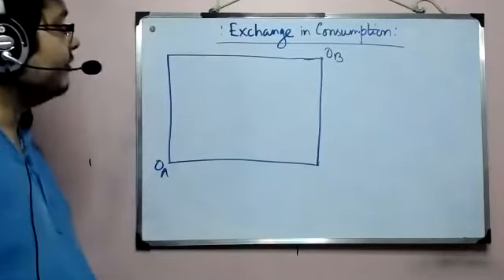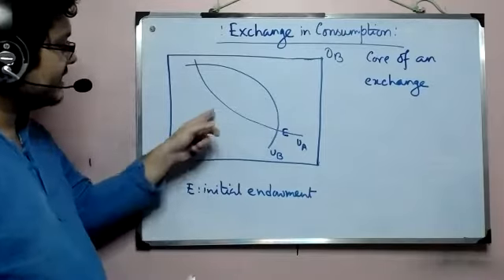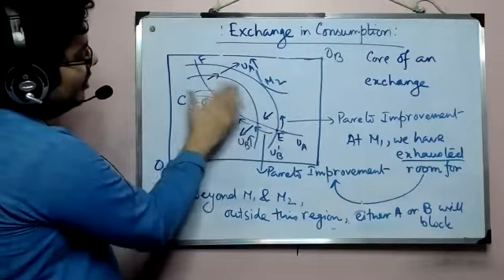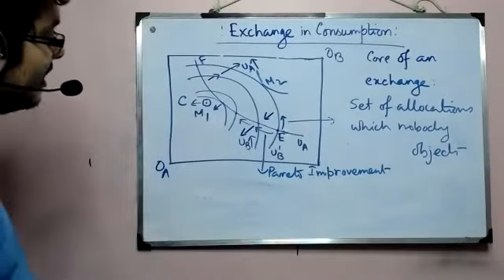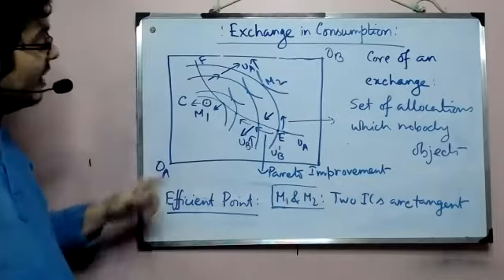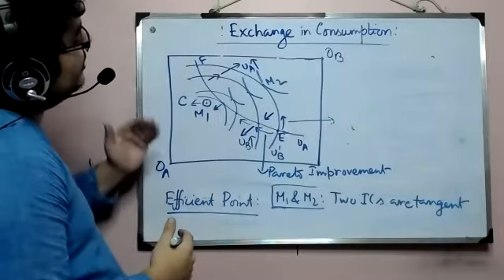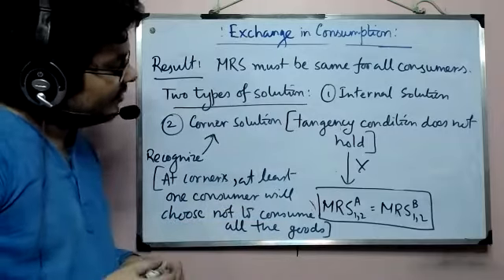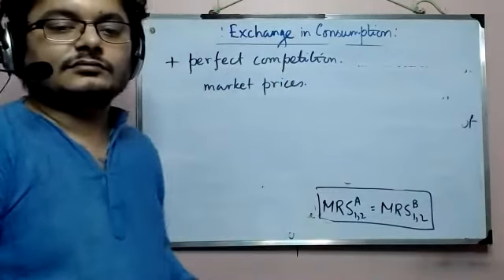Consumption Exchange - Diagram of Core of Exchange, Equilibrium Condition & Contract Curve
Here we solve the exchange model in consumption for two consumers & two commodities both using edgeworth box & mathematical optimization. We start with an arbitrary initial endowment point & search for potential Pareto Improvements. We define Core of an Exchange Economy & then find the Pareto efficiency condition here, using diagram. Then we move onto Contract Curve & mention some very important points about the Contract Curve. Lastly, we derive the same using Mathematics.